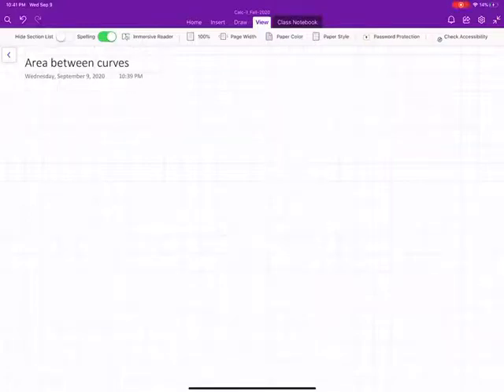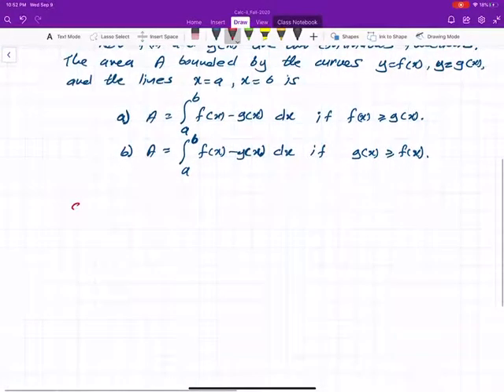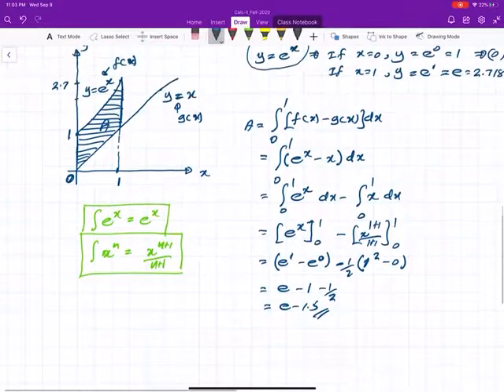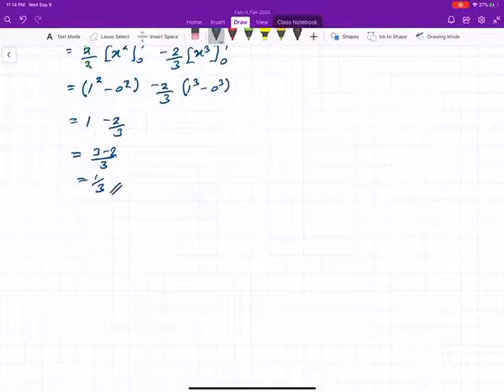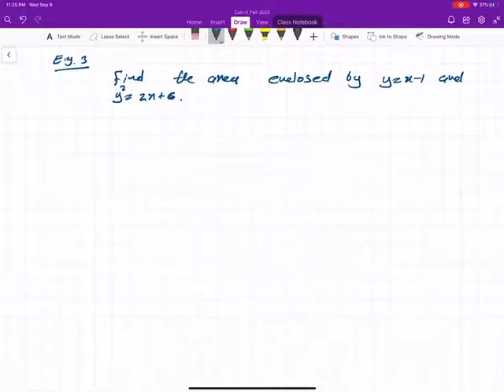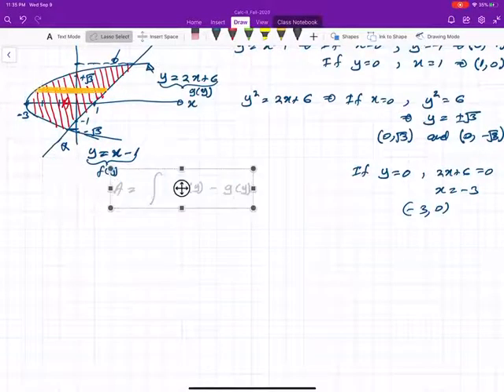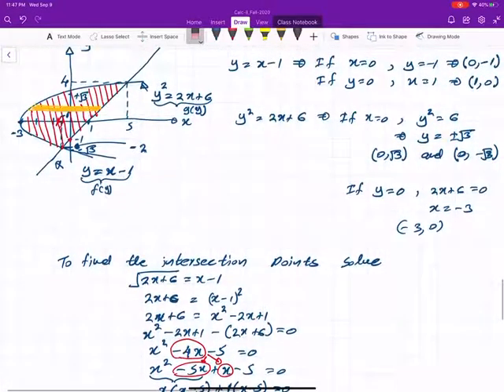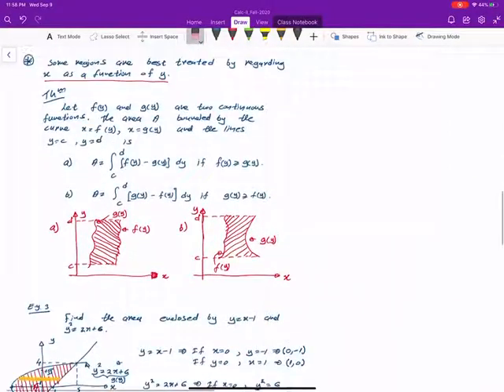Area between curves